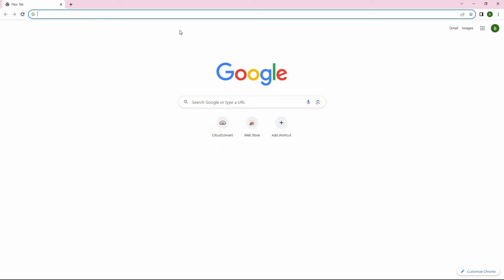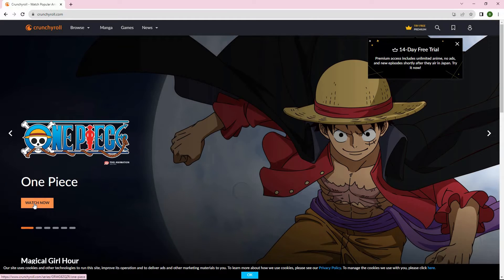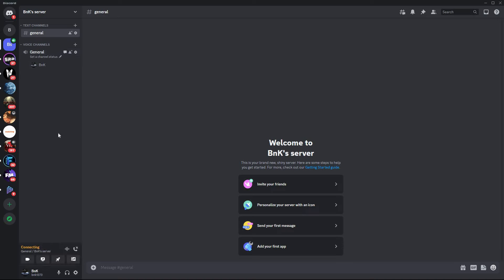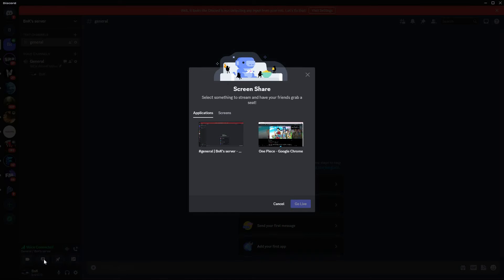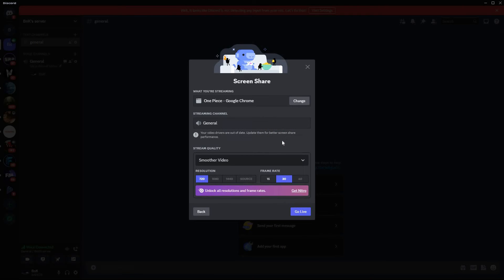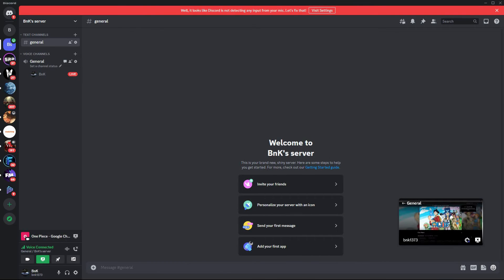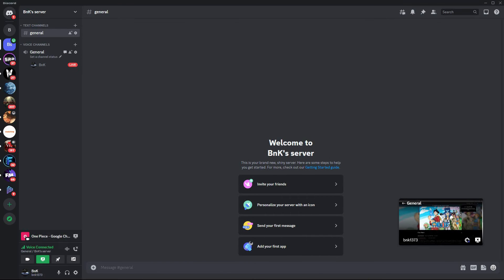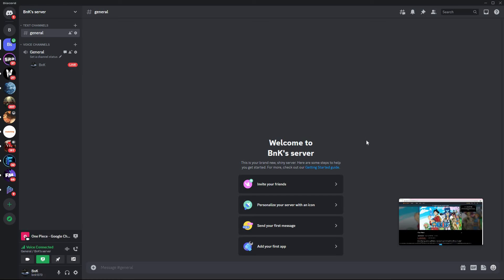How to stream crunchyroll on discord (2025) - Easy Fix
How to stream crunchyroll on discord

Struggling to stream Crunchyroll on Discord and watch anime with friends?
This video guides you through setting up Crunchyroll stream on Discord seamlessly.

Many anime fans encounter buffering and sync issues when trying Discord Crunchyroll streaming, especially during watch parties, affecting gamers, content creators, and community hosts. Learn Crunchyroll on Discord tips, stream Crunchyroll together, and fix Crunchyroll stream lag.

➤ how to stream Crunchyroll on Discord desktop
➤ watch Crunchyroll on Discord server Windows
➤ stream Crunchyroll on Discord macOS tutorial
➤ Discord share screen Crunchyroll guide
➤ fix Crunchyroll stream not playing Discord
➤ watch party Crunchyroll on Discord mobile
➤ optimize Crunchyroll streaming Discord settings
➤ Discord Go Live Crunchyroll browser

Applies to: Discord desktop on Windows and macOS, and Discord mobile app on Android and iOS.